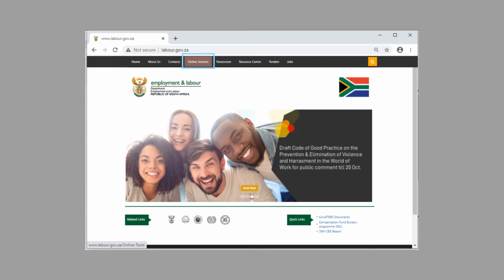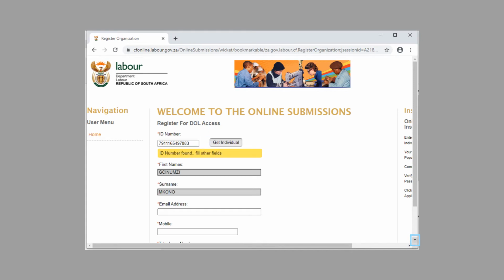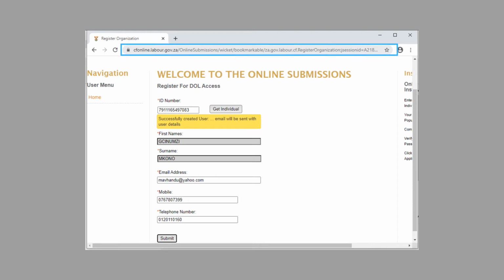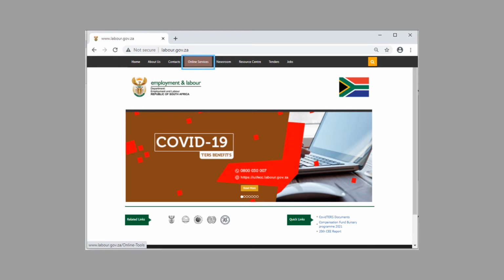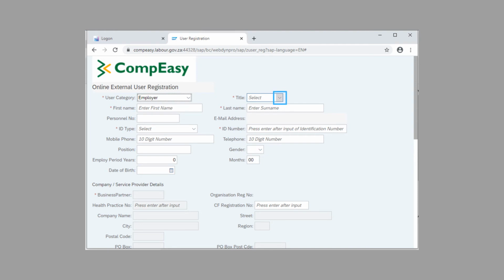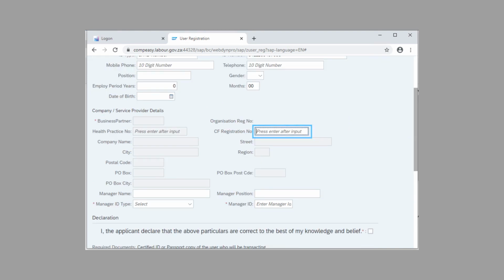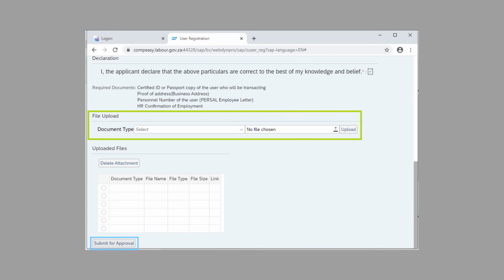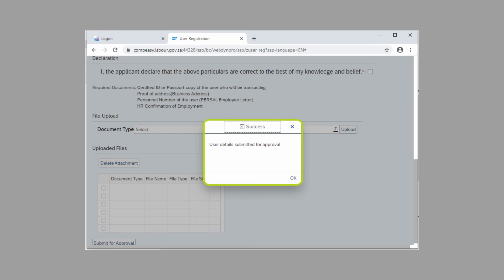CompEasy external user application process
The video walks us through the CompEasy external user application